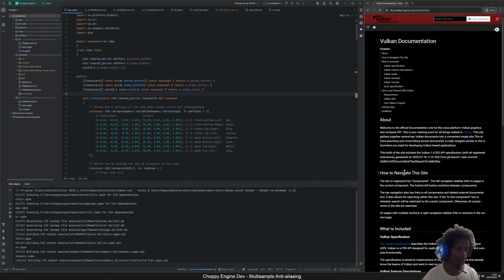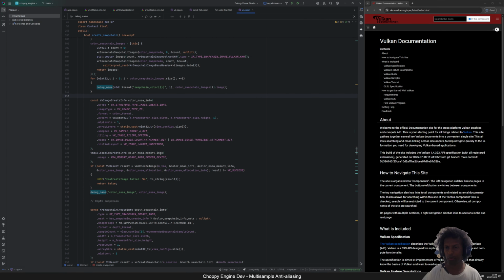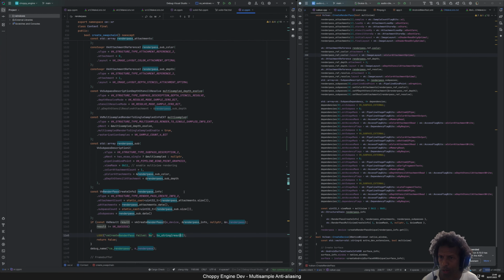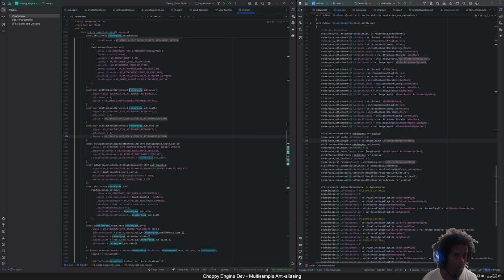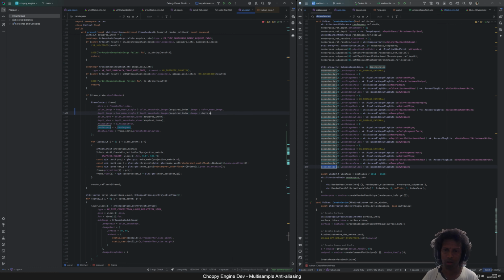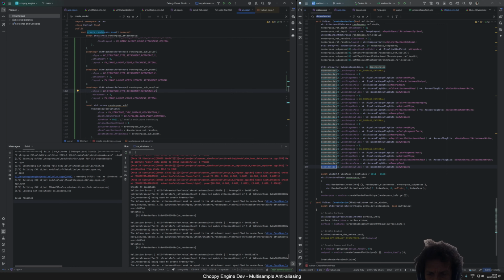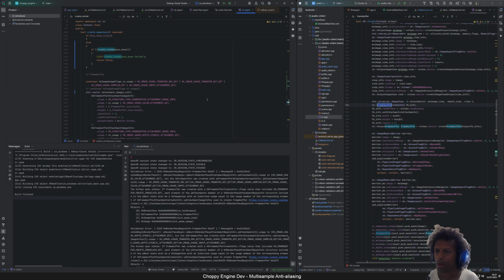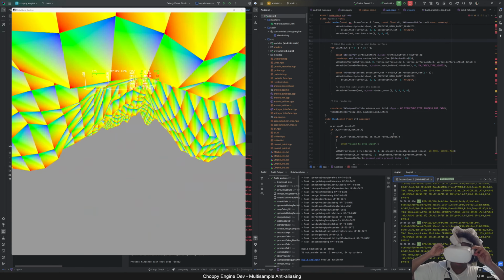C++ VR Game from scratch: E01 - Mutisample anti-aliasing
VR games are reccommended to render with MSAA level 4 for best quality, in this stream I'll attemp to implement a flexible multisample rendering using the available device extensions.